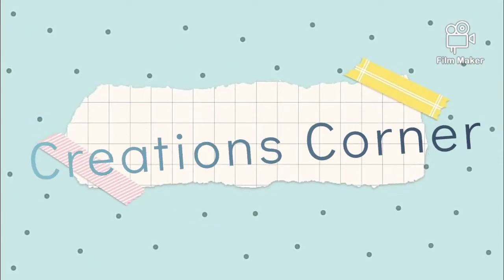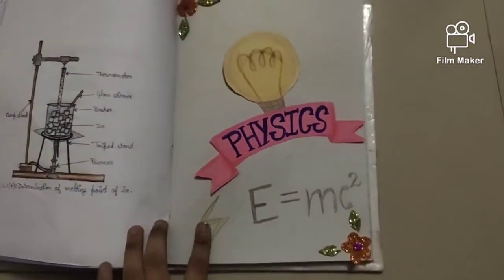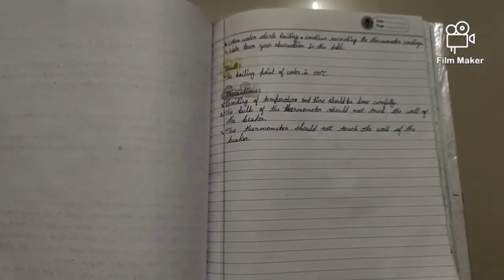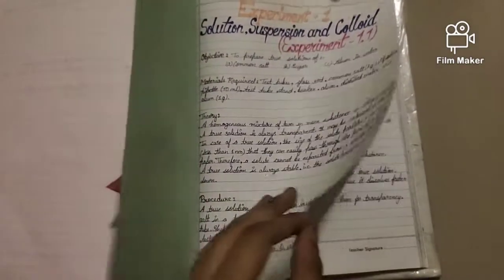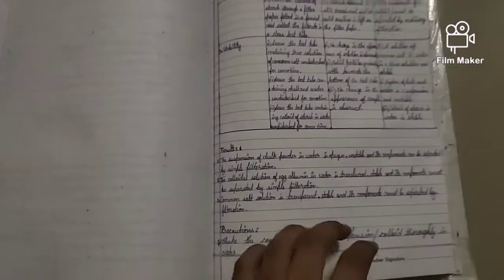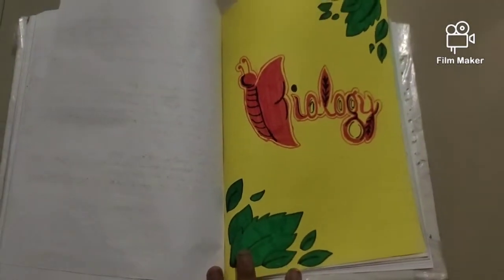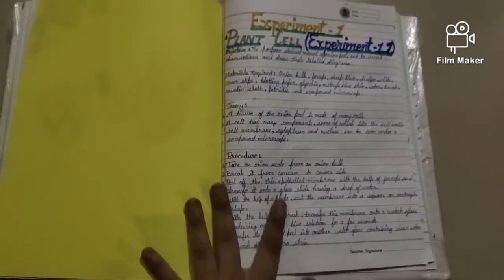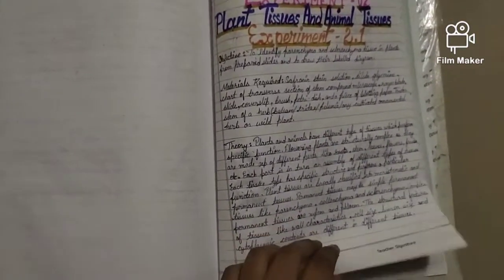How to decorate Science Lab Manual for school project.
hi,
And sorry friends for being late to upload new video but I bring this video and keep watching please .